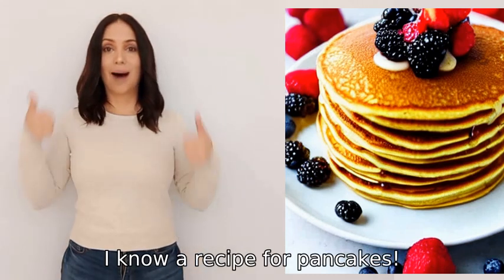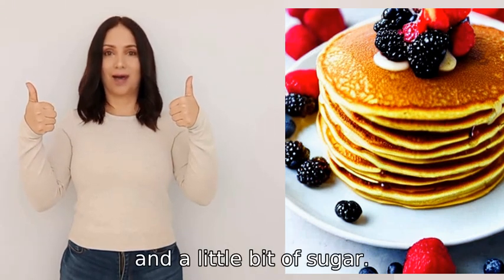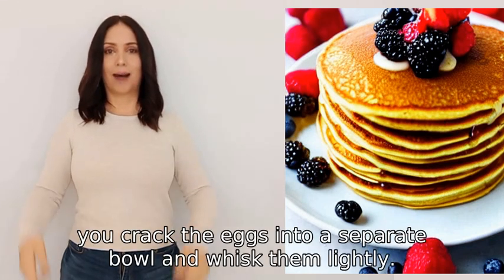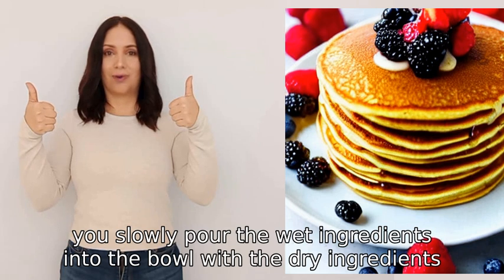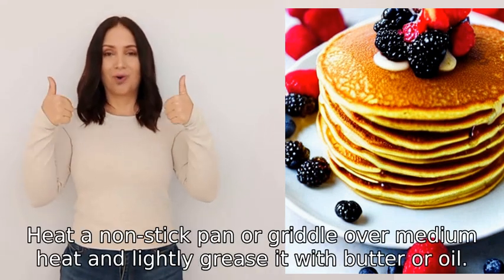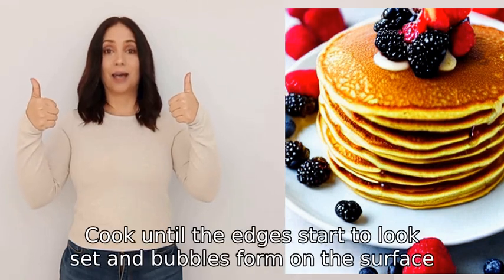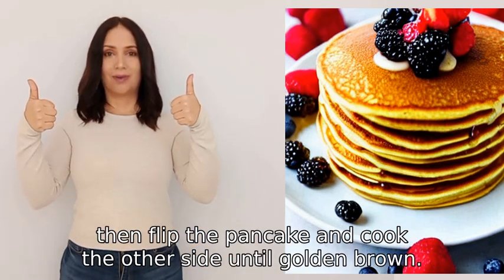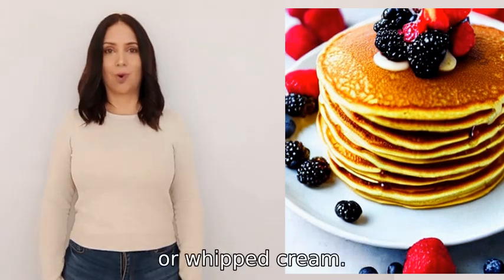Do you know a recipe for pancakes?